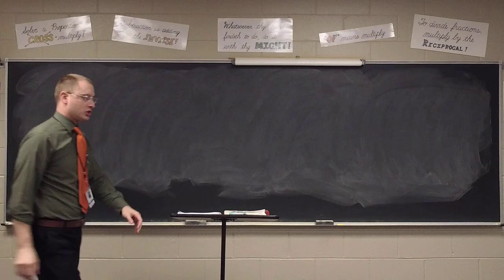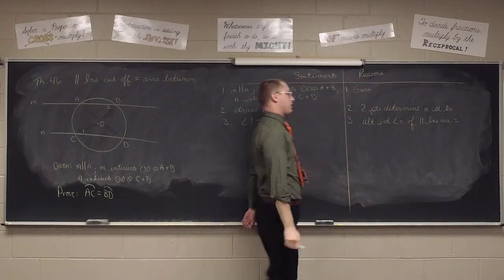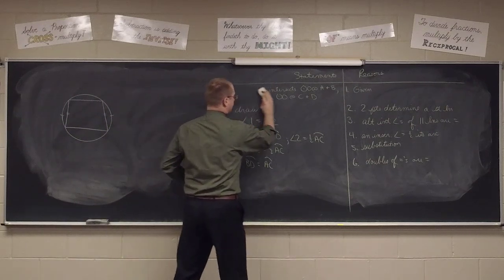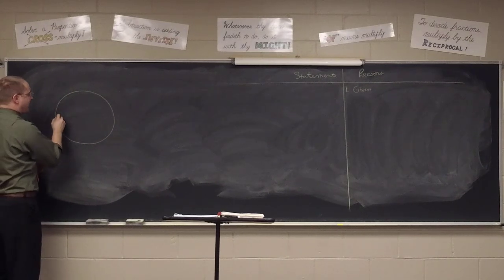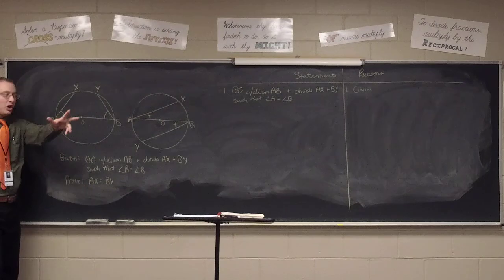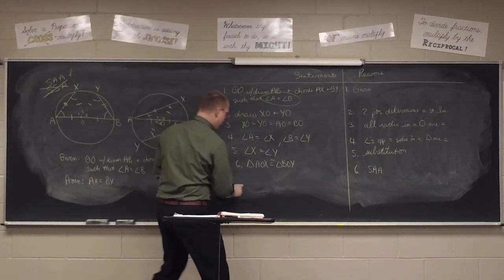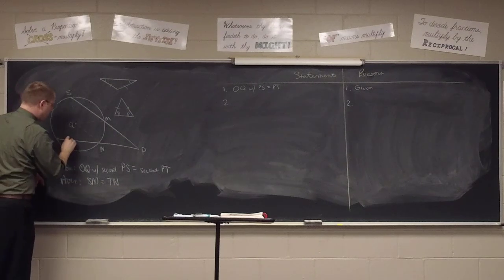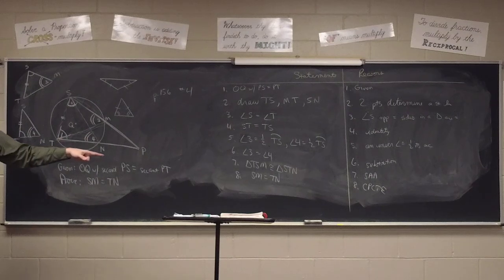Geometry Lesson 97